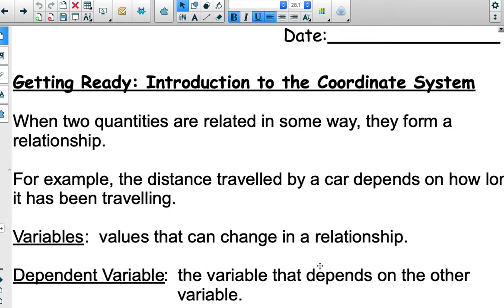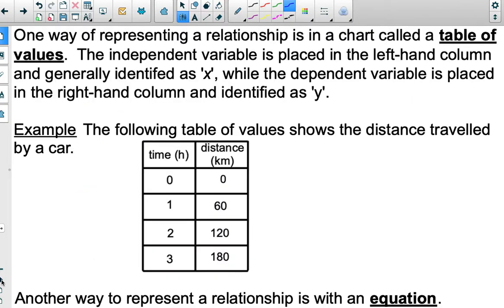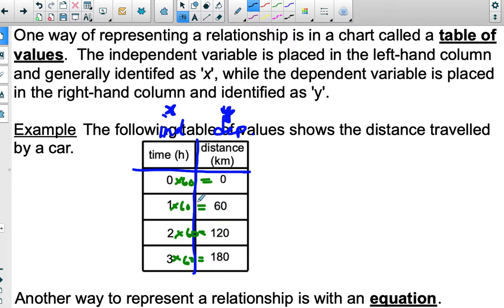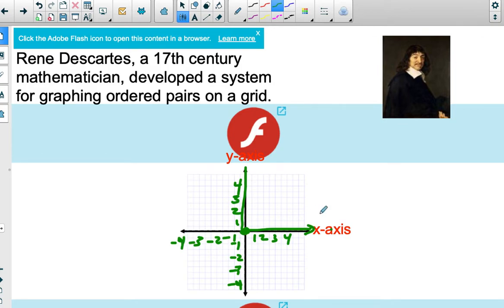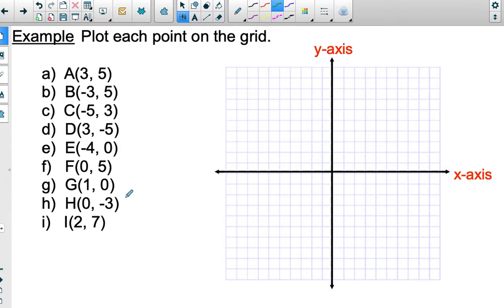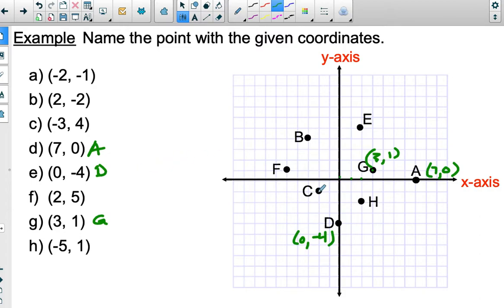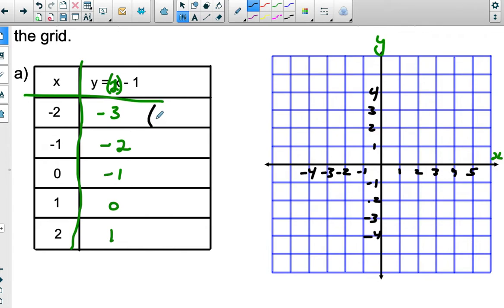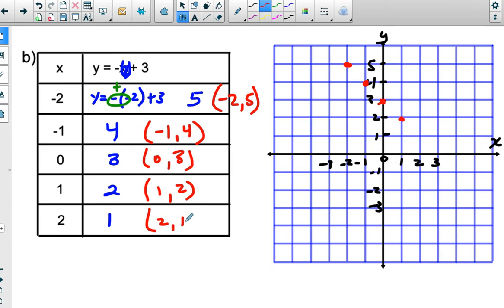Grade 9 Intro to the coordinate system